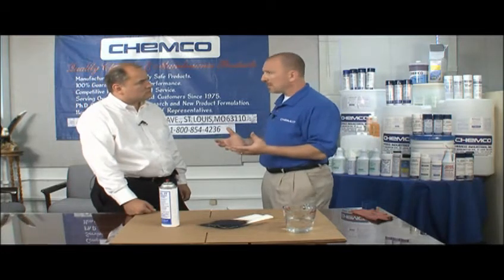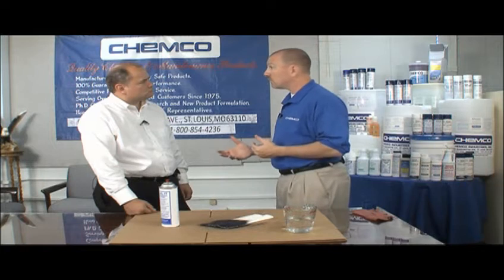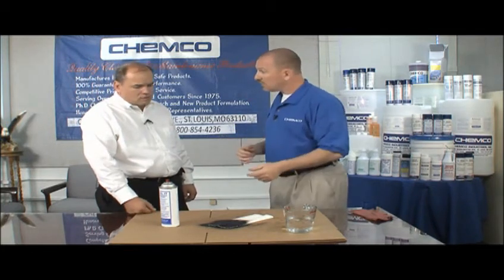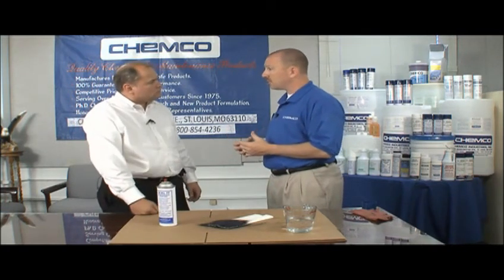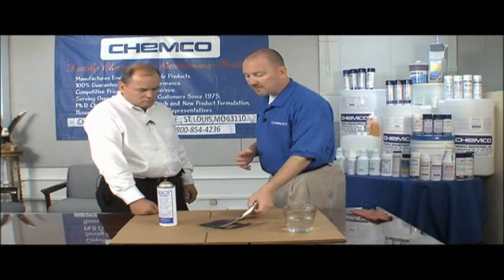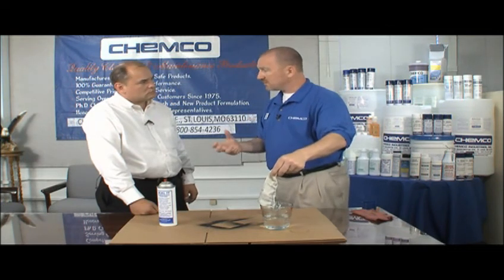CHEMCO Corp Secondary Product - Seal it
Demonstration of a Chemco Corp Product Seal It, discussing the benefits and components.
CHEMCO Corp
CEO and President: Kamal "Doc" Yadav